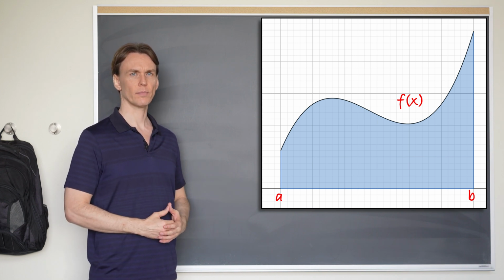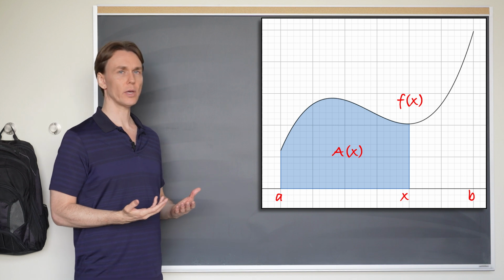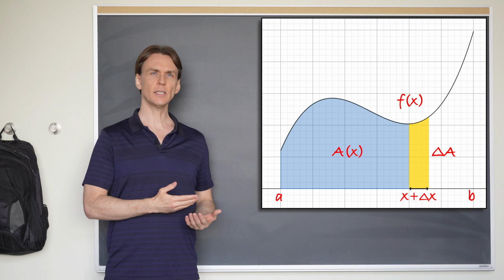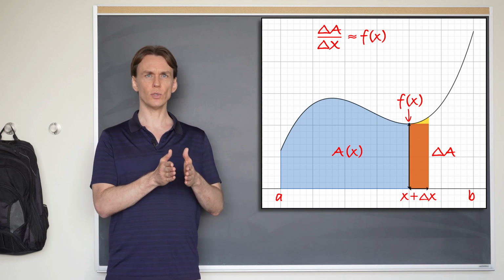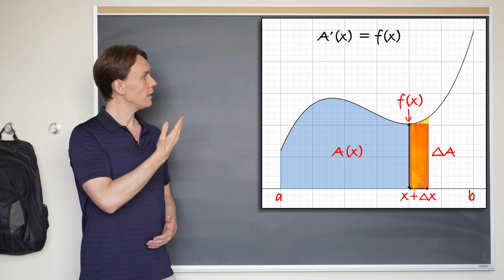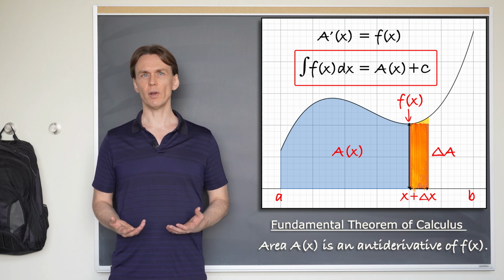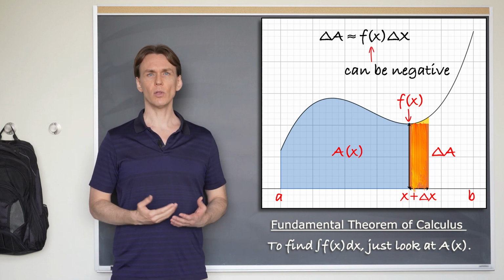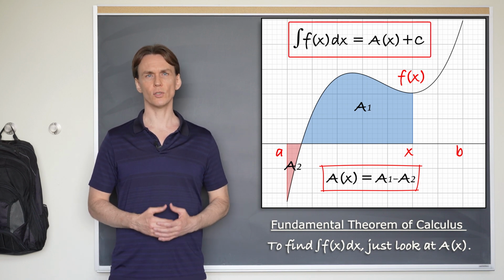Fundamental Theorem of Calculus, part 1